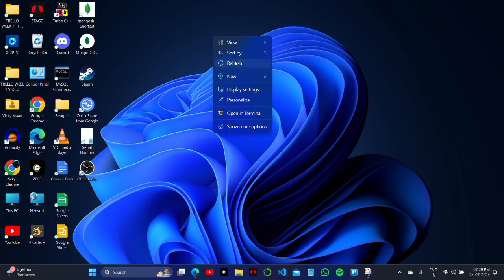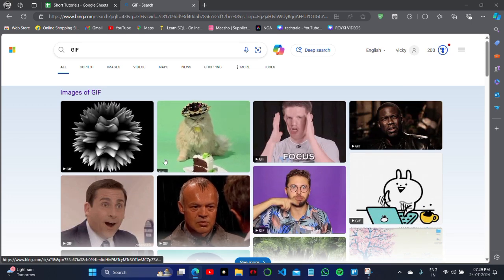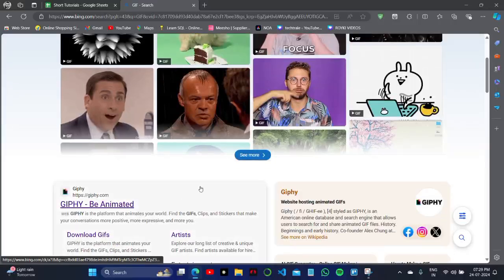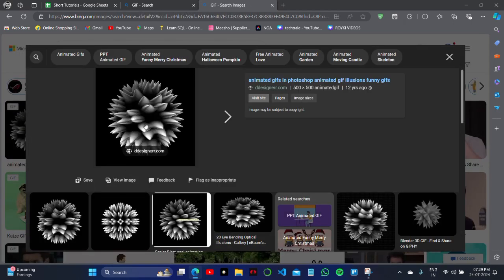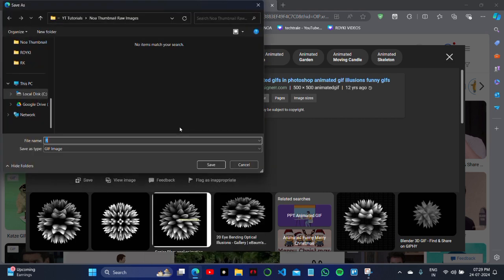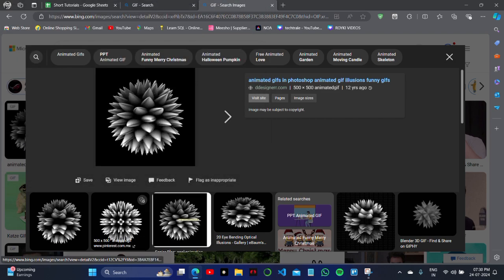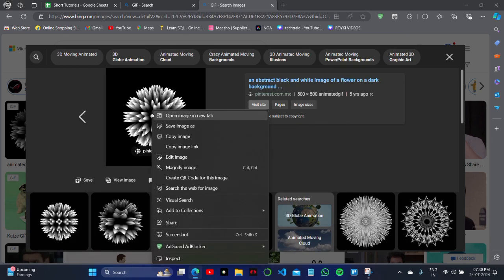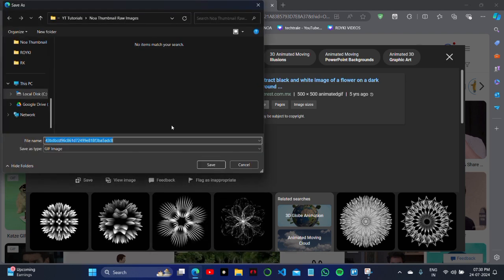How to Download GIF from Google (NEW UPDATE in 2024)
Learn how to make money for free In this video, we'll guide you through the latest method for downloading GIFs from Google, updated for 2024. Learn how to search for, select, and save GIFs directly from Google Images with the newest features and interface changes. We’ll cover everything from finding the perfect GIF to downloading it to your device. Watch till the end for a step-by-step walkthrough.